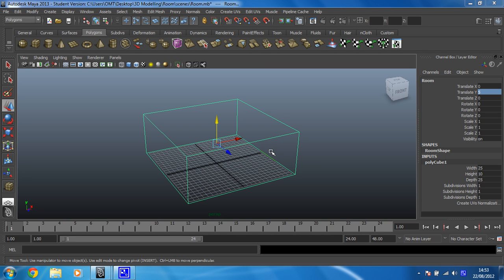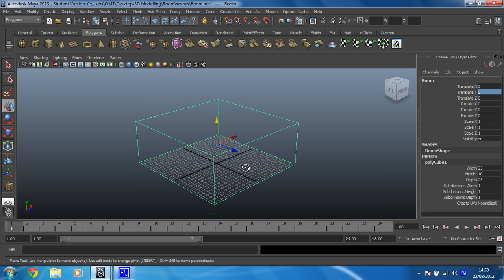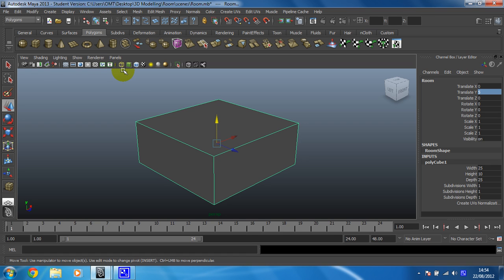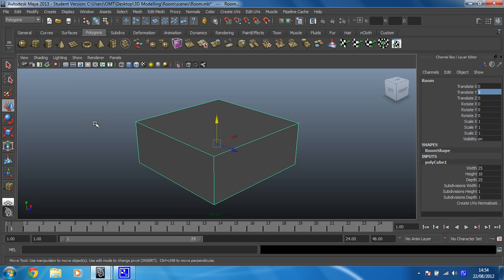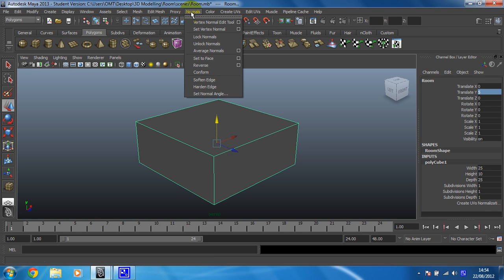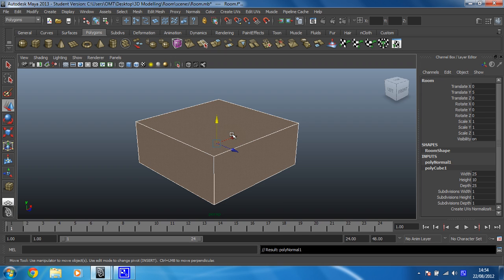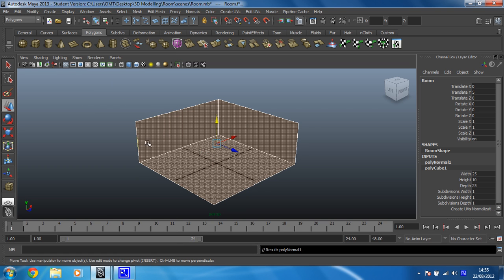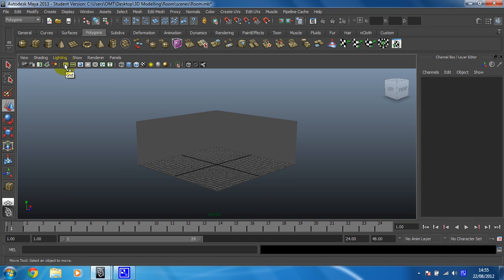Learn Maya 2015: The basics - 7 - Hardware shading and backface culling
Here you will make sure shape appear solid and then use backface culling to hide the face nearest to the camera.